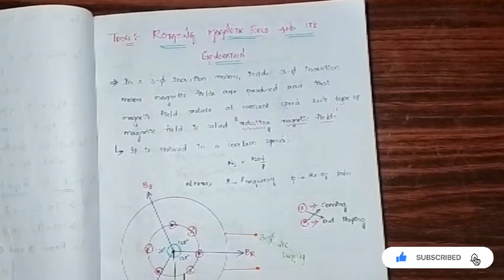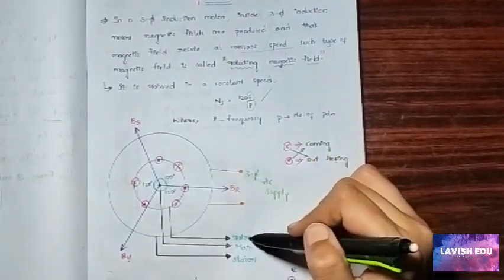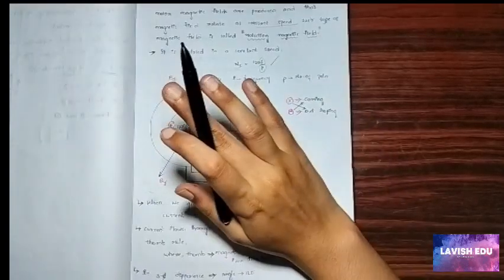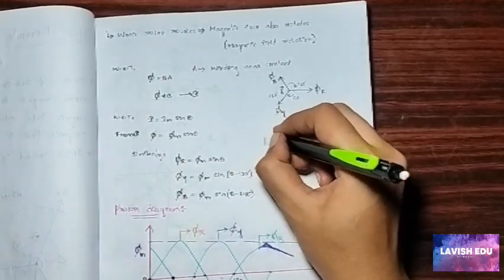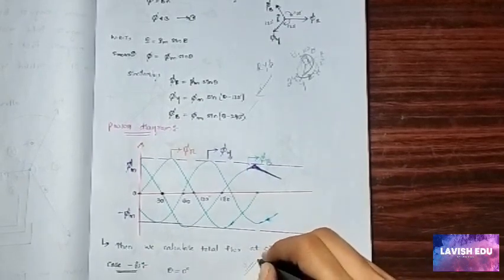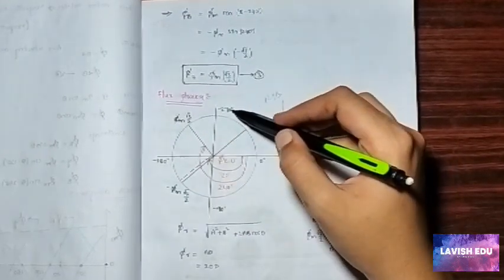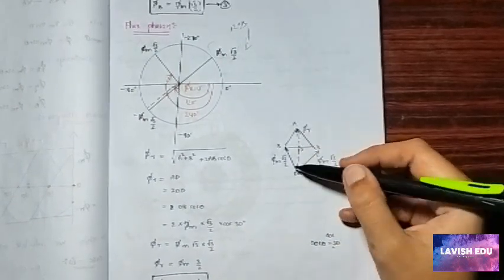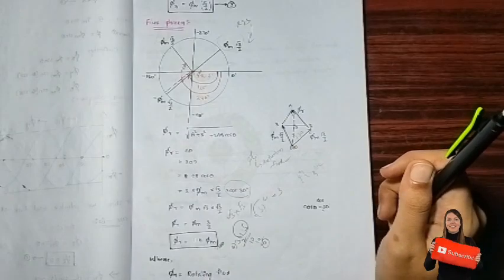Generation of the Rotating Magnetic Field | 4. Electrical Machines | BEE | B-tech-1st yr